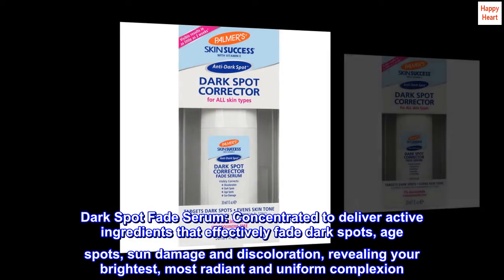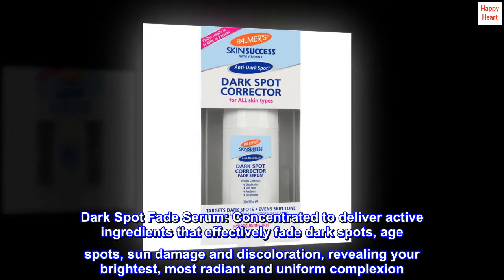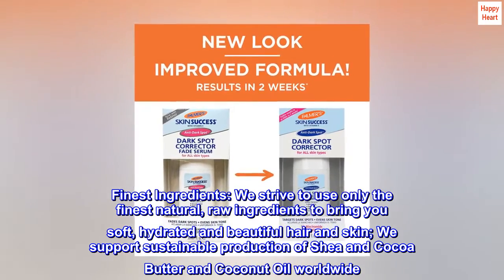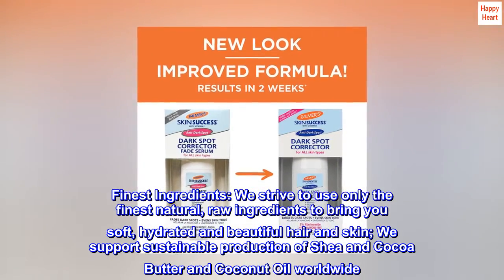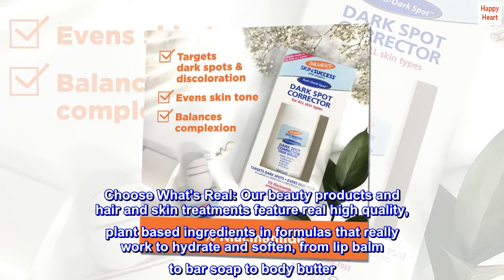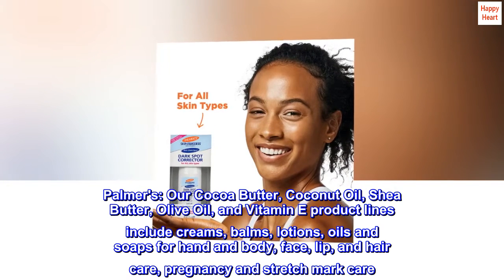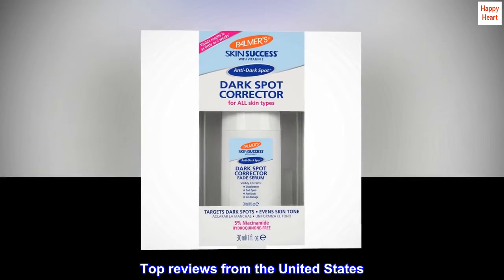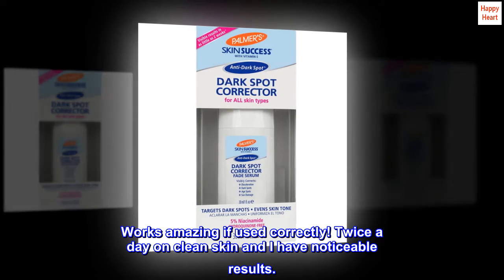Palmer's Skin Success Dark Spot Corrector Fade Serum, White, 1 Fl Ounce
Dark Spot Fade Serum: Concentrated to deliver active ingredients that effectively fade dark spots, age spots, sun damage and discoloration, revealing your brightest, most radiant and uniform complexion
Anti Aging Formula: This serum targets dark spots and age spots, balancing uneven skin tone and discoloration while helping improve suppleness and elasticity and minimizing the appearance of fine lines and wrinkles
Finest Ingredients: We strive to use only the finest natural, raw ingredients to bring you soft, hydrated and beautiful hair and skin; We support sustainable production of Shea and Cocoa Butter and Coconut Oil worldwide
Choose What's Real: Our beauty products and hair and skin treatments feature real high quality, plant based ingredients in formulas that really work to hydrate and soften, from lip balm to bar soap to body butter
Palmer's: Our Cocoa Butter, Coconut Oil, Shea Butter, Olive Oil, and Vitamin E product lines include creams, balms, lotions, oils and soaps for hand and body, face, lip, and hair care, pregnancy and stretch mark care

Amazing Results
This product is the truth. Works amazing if used correctly! Twice a day on clean skin and I have noticeable results.